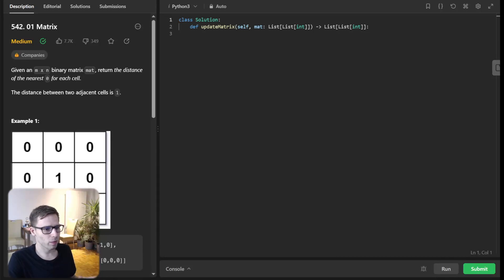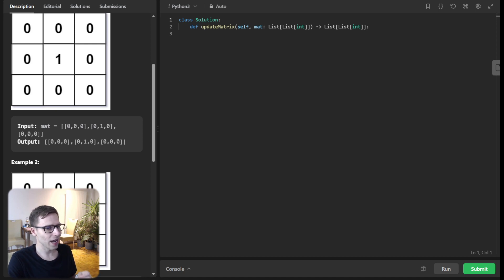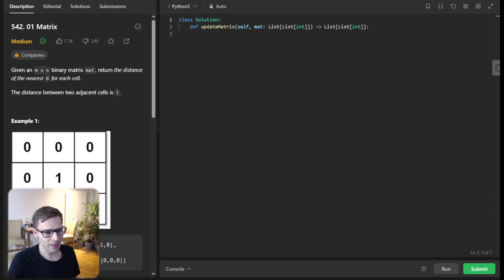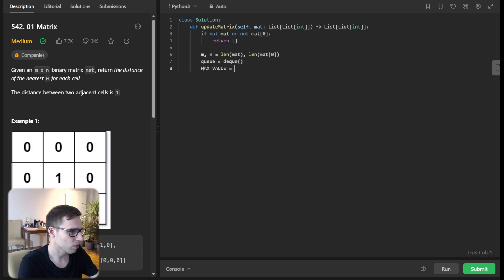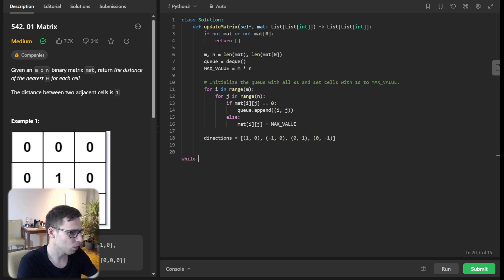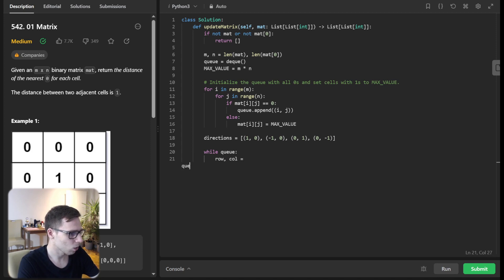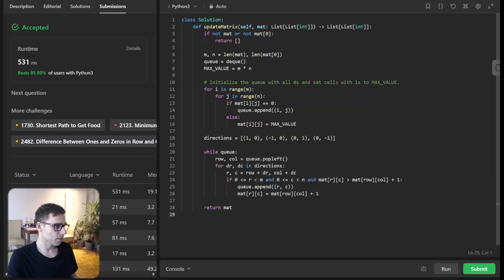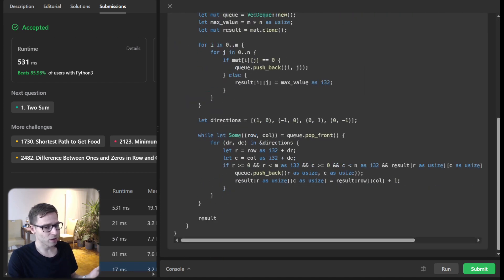Mastering LeetCode 542 - 01 Matrix Challenge in Python 🐍 | BFS Deep Dive + Multi-Language Solutions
Welcome back to another coding session with vanAmsen! In today's video, we demystify the popular '01 Matrix' problem from LeetCode using a captivating BFS approach in Python. By the end of this tutorial, you'll have a robust understanding of the problem, BFS, and the logic behind the solution. 🚀

But that's not all! For all the multi-language enthusiasts out there, I've translated the solution into Go, Rust, C++, Java, JavaScript, C#, and more. Dive into the world of coding, and let's conquer challenges together! Check out the full set of solutions on my GitHub

Drop any questions or thoughts in the comments, and let's foster a community of learning and growth. Happy coding! 💡🌍